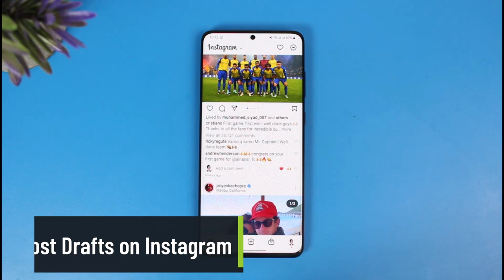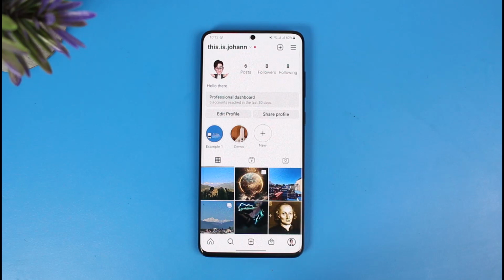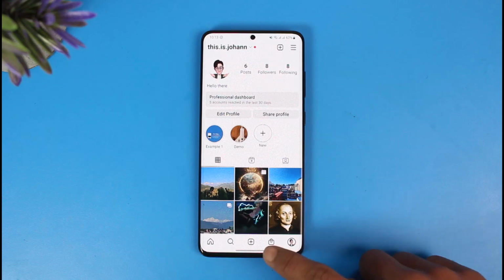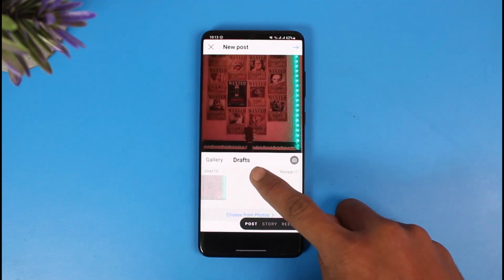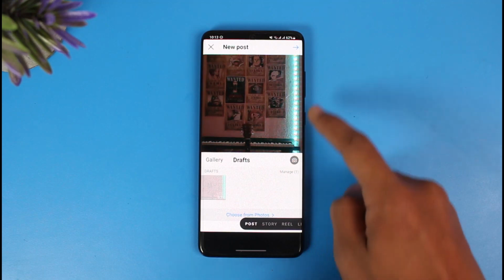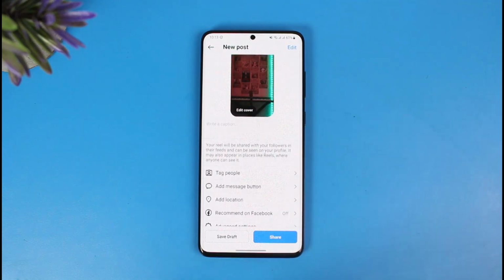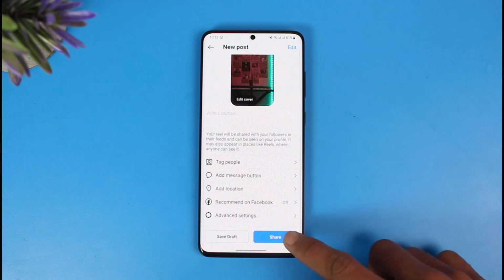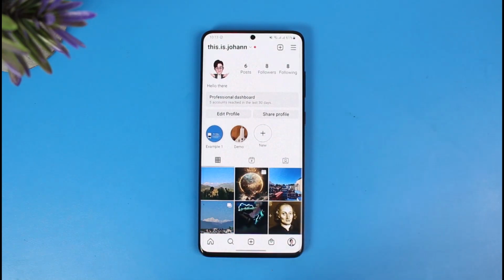Post Drafts On Instagram ! (2023)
In this tutorial video, I am simply going to show you can post a draft video that you have saved on Instagram.

~Chapters:
0:00 Introduction
0:12 General Info
0:24 Post Drafts On Instagram
1:07 Conclusion